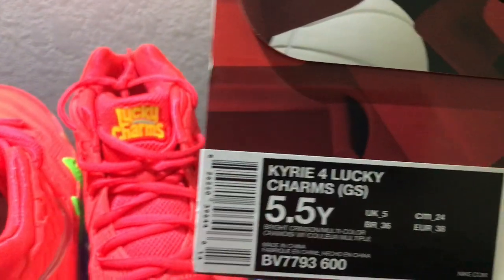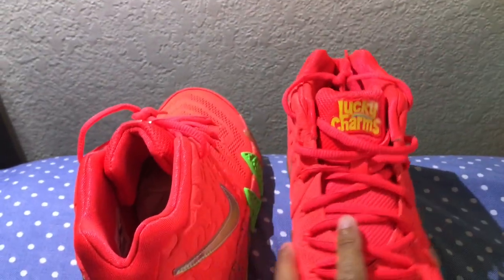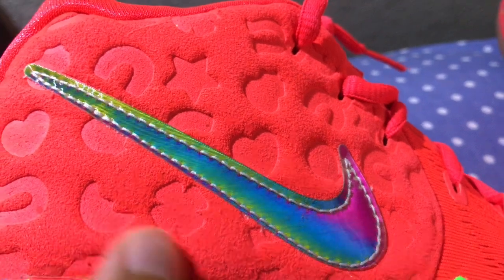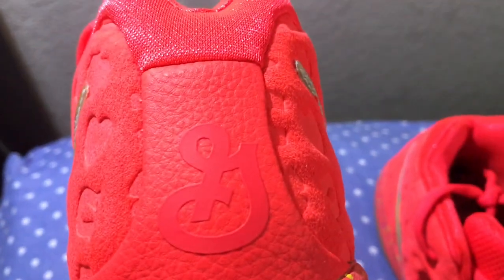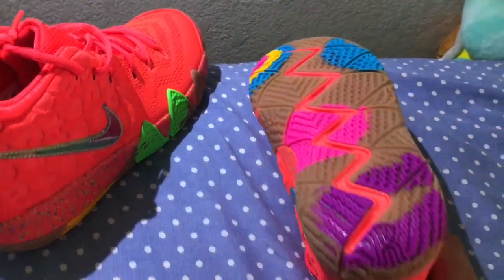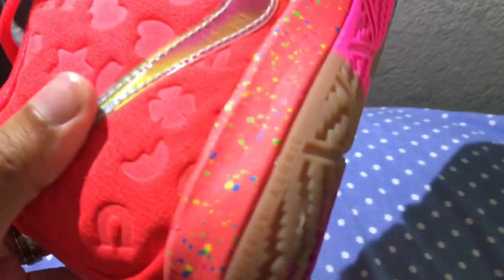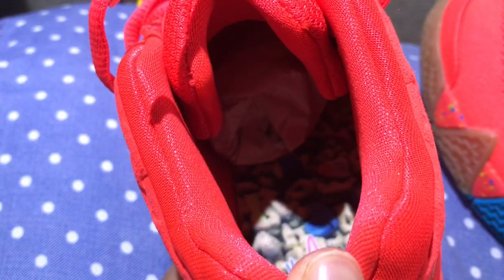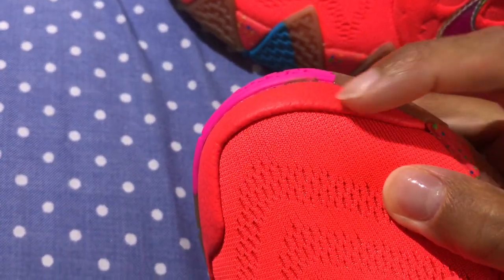Nike Kyrie 4 Lucky Charms: Up-close Look & On-feet!!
They’re magically fantastic and vibrant!